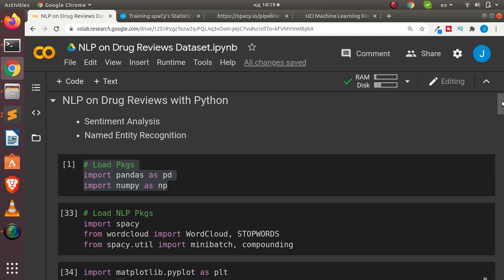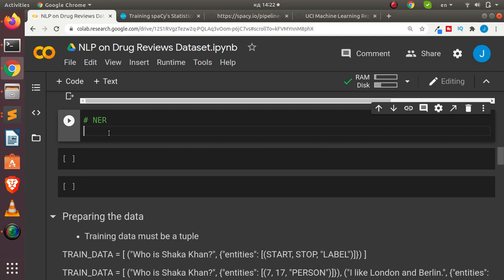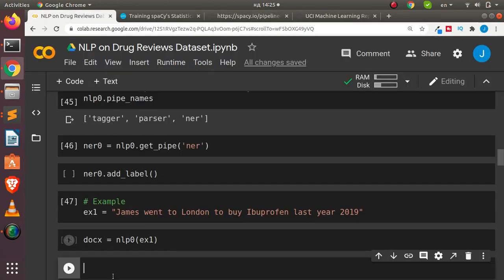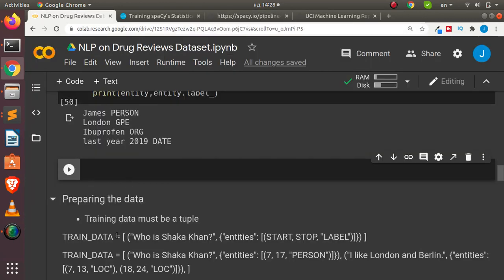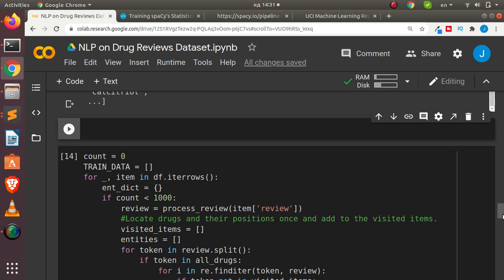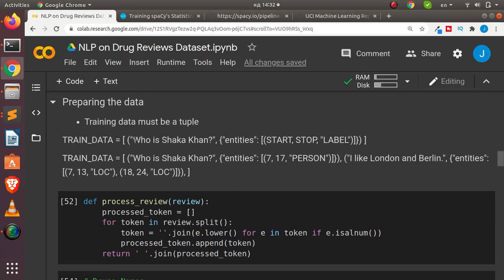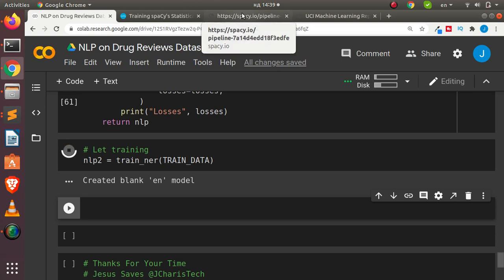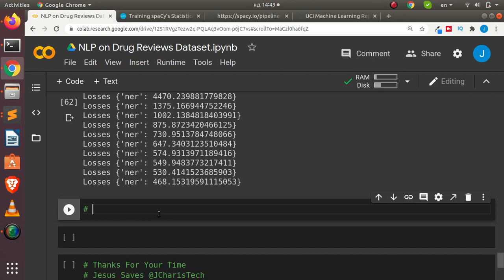Training Spacy's Named Entity Recognition to Recognize Drugs - NLP in Python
In this tutorial we will learn how to create a dataset and train Spacy's Named Entity Recognition to identify Drugs as a new entity using the Drug Reviews Dataset.

Credits :@curiousprogrammer

J-Secur1ty JCharisTech
Jesus Saves